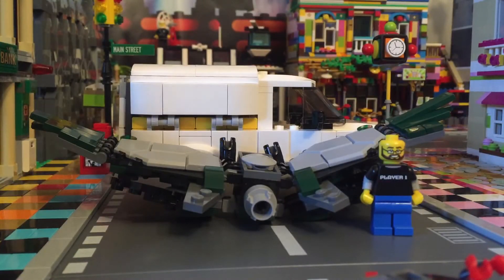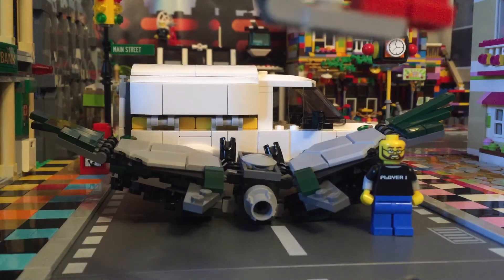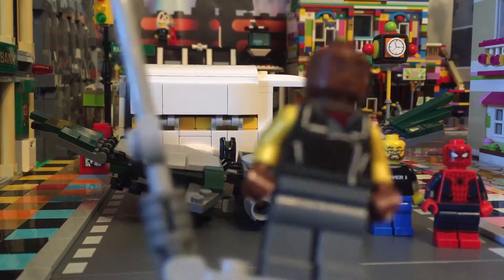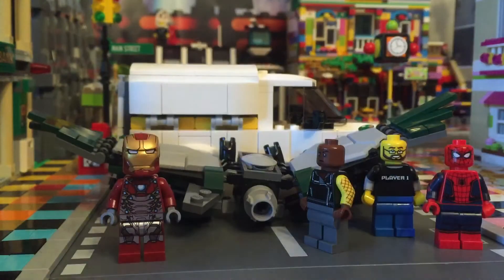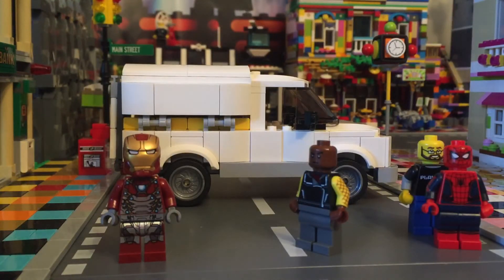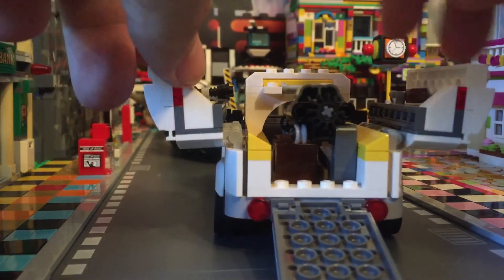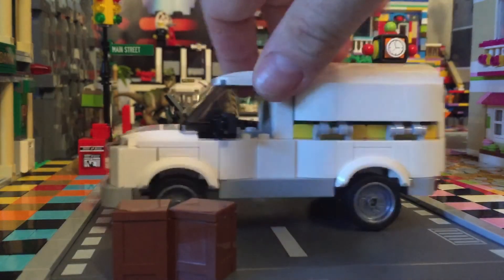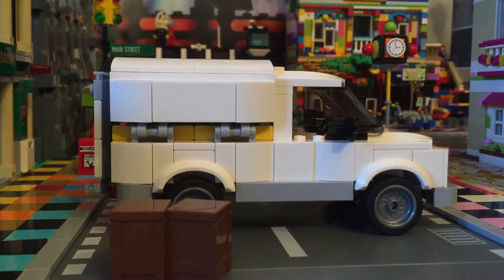Lego review set #76083